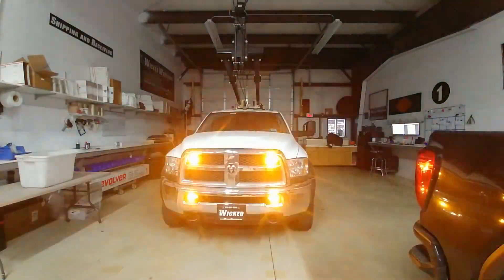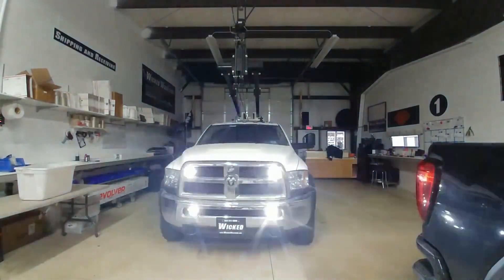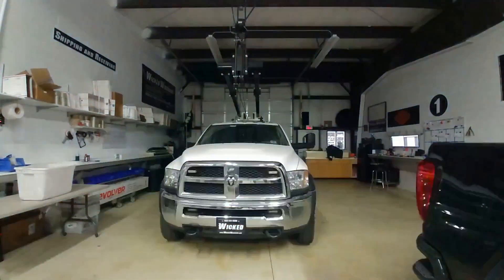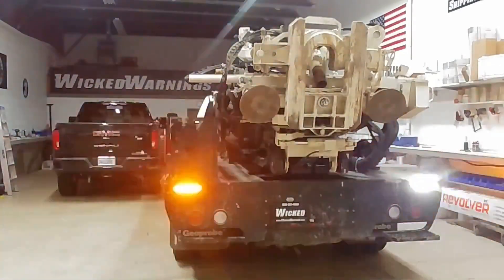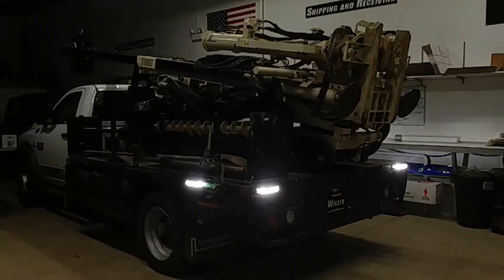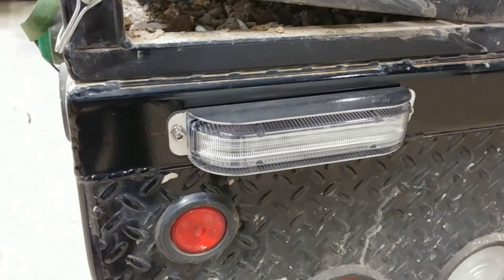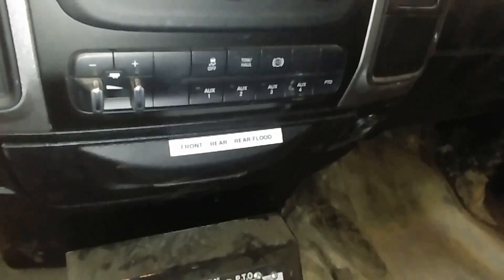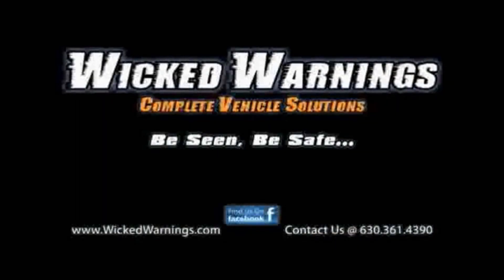Dodge Ram 5500 LED Safety Lights for Trucks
**All of the products used in this build are linked below in the description. If you would like to replicate this exact build, click the following link to purchase the entire kit

In this build, we're showing an LED safety lights for trucks installation on a Dodge Ram 5500 Chassis Cab with a custom bed and boring rig. This vehicle is used for soil testing, so the LED safety lights are primarily used for cautionary purposes.

In the front of this vehicle, we've utilized our Thin-X LIN series LED safety lights for trucks. We have four featured in the grille flashing on a quick double flash amber-white alternating pattern. All 4 of the Thin-X LED safety lights are synchronized to flash in an X-pattern. The front LED safety lights for trucks also include our popular flood mode steady white override feature.

In the rear of this truck, we've installed our new Raptor LED safety lights for trucks. We're using 4 Raptors total in the back corners of the truck. 2 Raptors are rear-facing and 2 face the sides. These LED safety lights for trucks are set on a mild yet quick double flash pattern. The Raptor features a stainless steel bezel to protect it from damage and also includes the flood mode override.

All of these LED safety lights for trucks are controlled by the factory auxiliary switches. We've used one switch to activate the front warning mode, one switch for the rear warning mode and the third switch activates the flood mode. All of the Wicked Warnings LED safety lights for trucks used in this build will be linked below. to see more product details.

If you have any questions about our LED safety lights, design or installation services, please send us an email at , call us at or send us a message using a form on our website. Be seen and be safe!